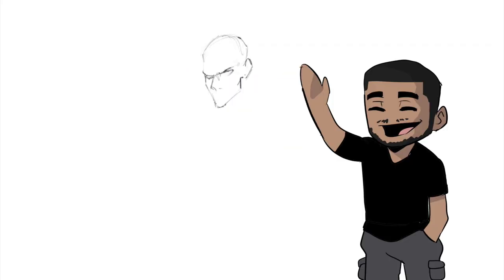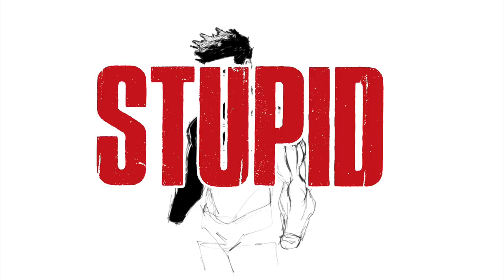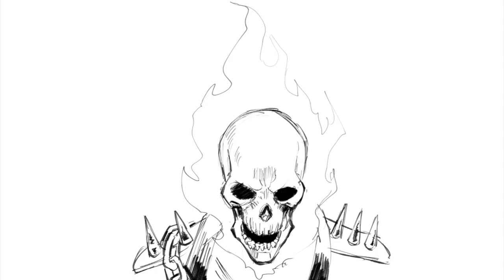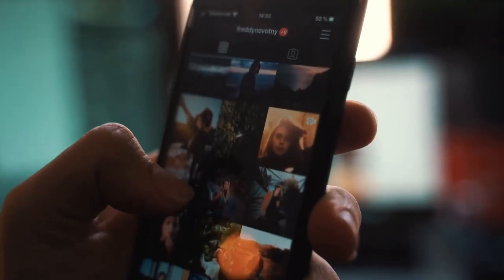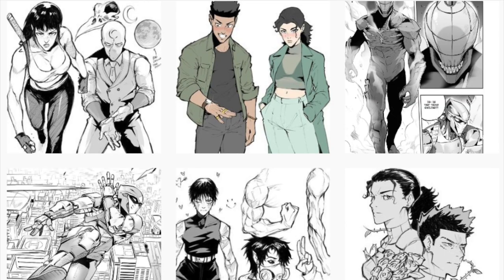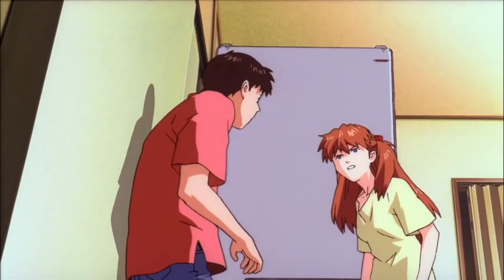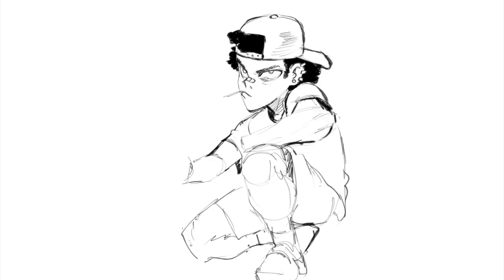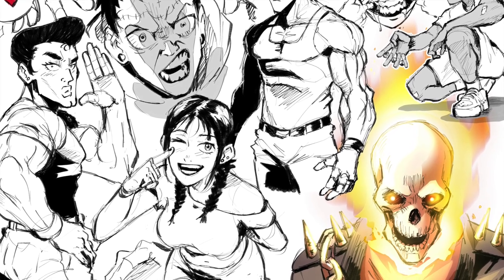Being An Artist in 2022 is Dumb. Here’s why...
(in this video you get to listen to a mediocre artist rant about the struggles of being an artist)

►COMMISSION INFORMATION:
1) If you would like a commission of original or fan art from me, head over to my Instagram and send me a direct message
2) On my Instagram Highlights, titled: Commissions, you can find my prices and my rules.

Beatbox Lighter - Kwon
URL Melt - Unicorn Heads
Midnight Sun - Dyalla
Ebb and Flow - Dyalla
Ocean View - Dyalla
Underwater Exploration - Godmode